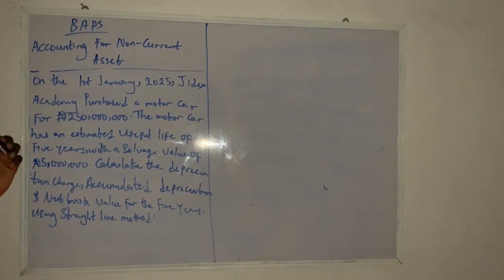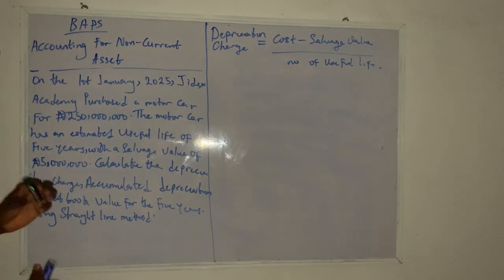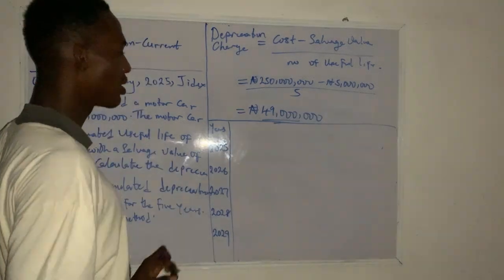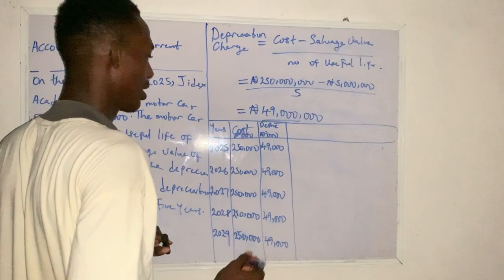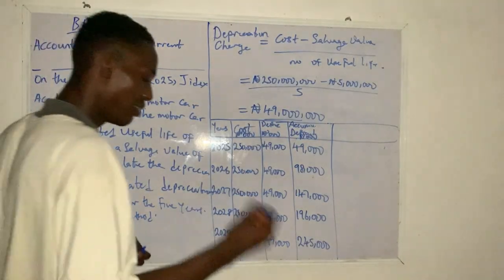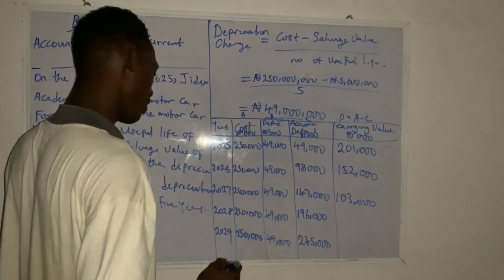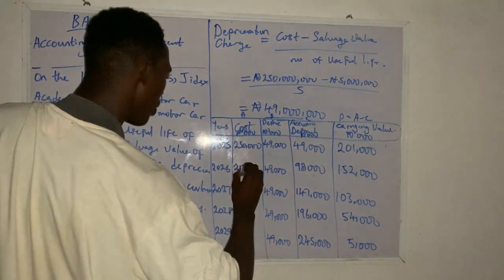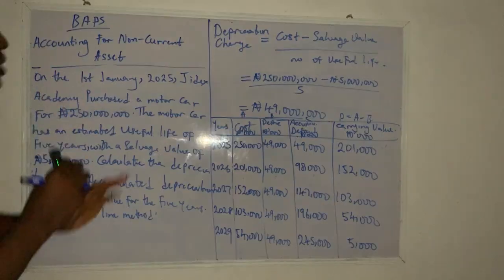Non-Current Asset 2: Depreciation-Straight line method